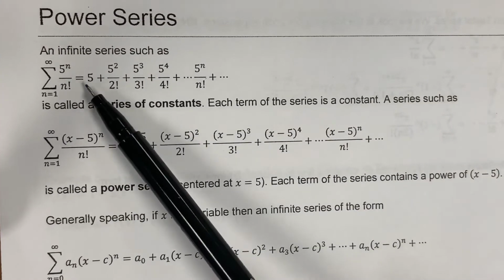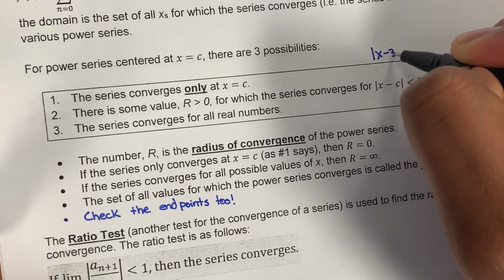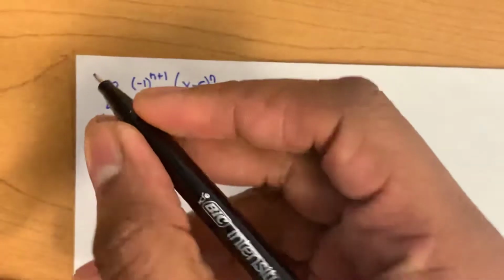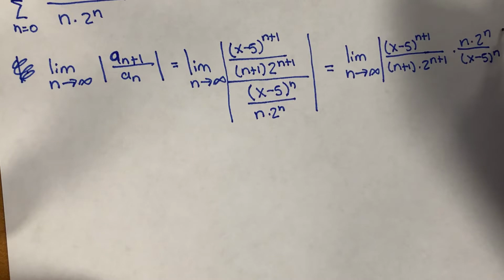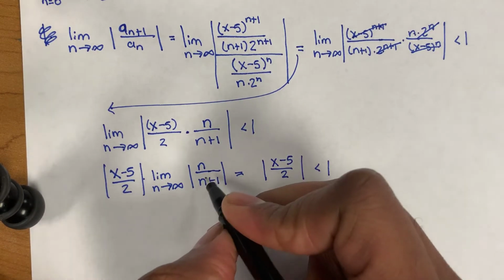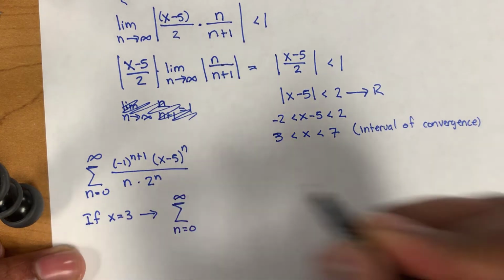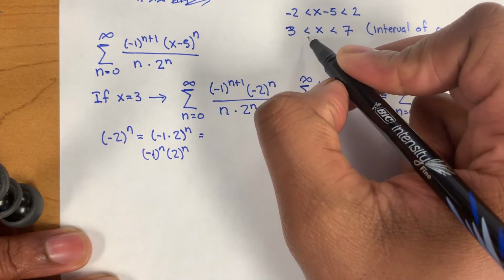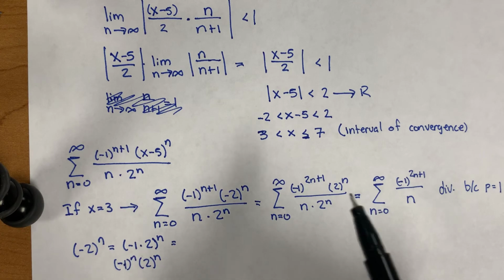Power Series Part 1